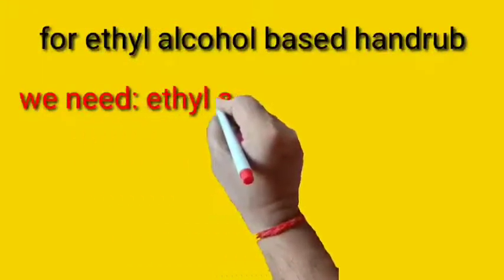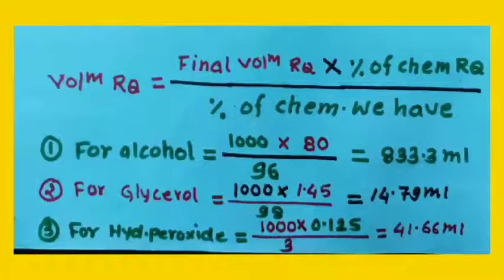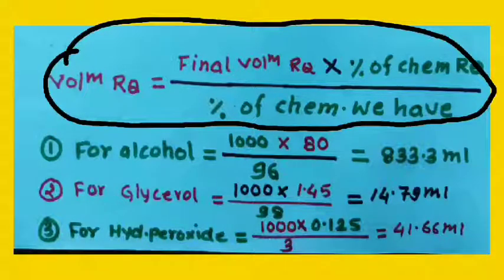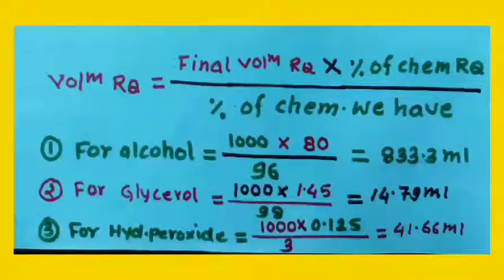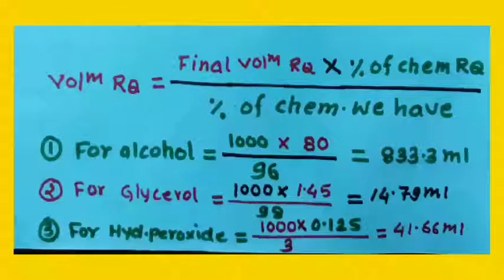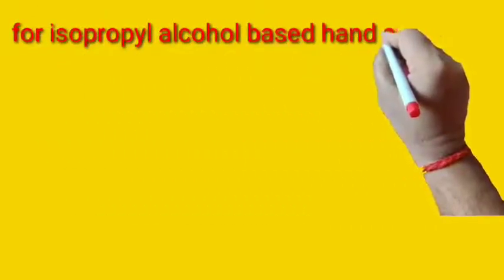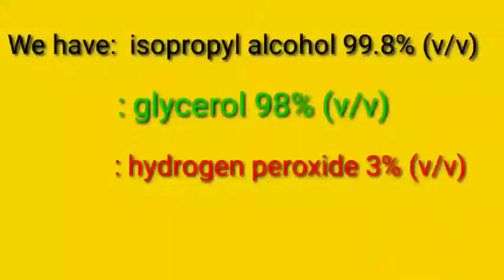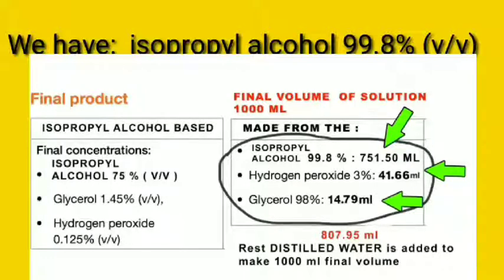hand sanitizer # handrub preparation in home.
In this video we have discussed the WHO recommended hand sanitizer formulation .WHO recommended two chemical based formulation.one is Ethyl alcohol based and other is isopropyl alcohol based hand sanitizer formulation.